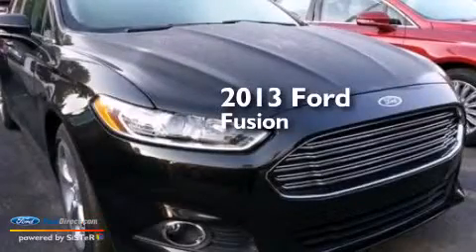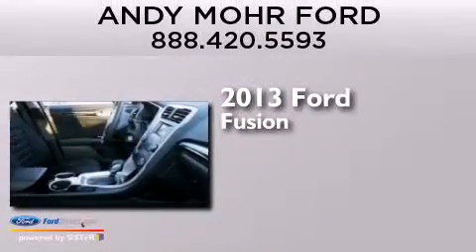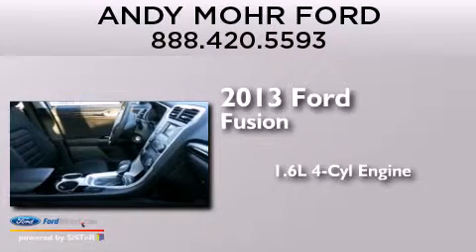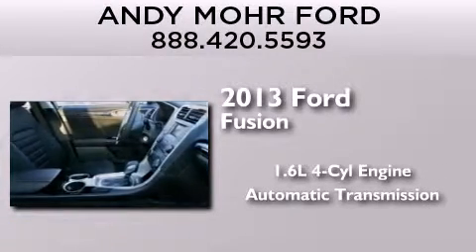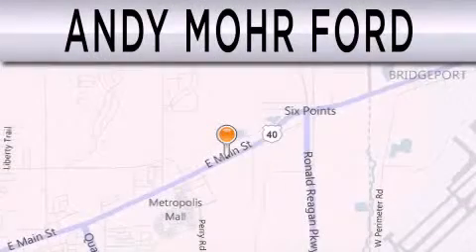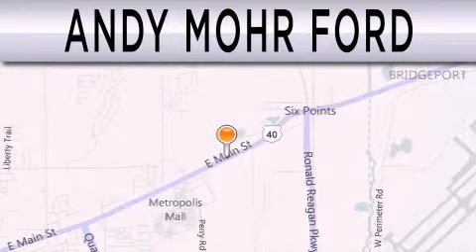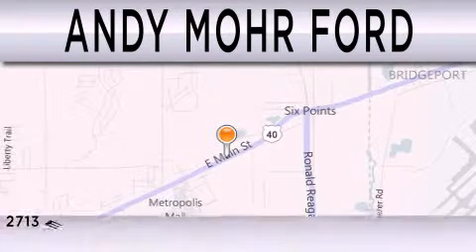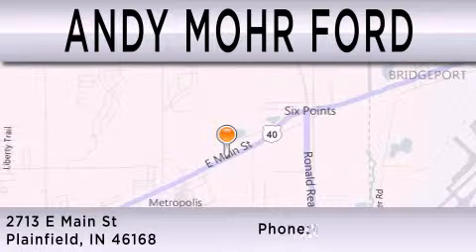2013 Ford Fusion Plainfield IN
We have been honored to serve the Plainfield IN area , we promise that your experience at our dealership will exceed your expectations ! Year : 2013 Make : Ford Model : Fusion Engine : 1.6L I4 16V GDI DOHC TURBO Trans . : AUTOMATIC Exterior : TUXEDO BLACK METALLIC Interior : CHARCOAL Stock : C14081 Andy Mohr Ford 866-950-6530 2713 East Main Street Plainfield , IN 46168